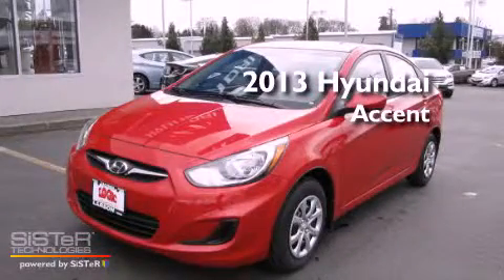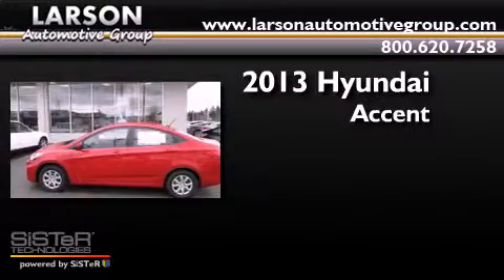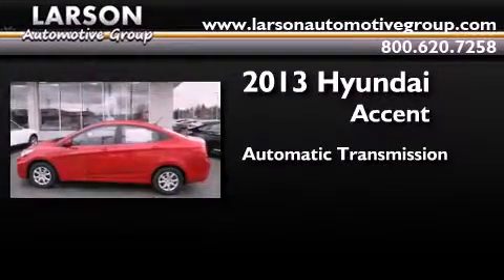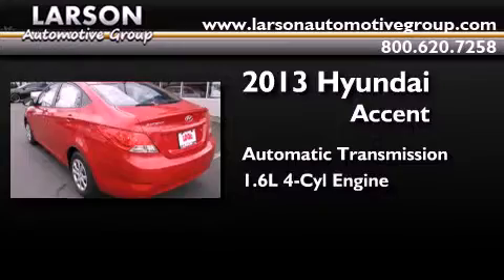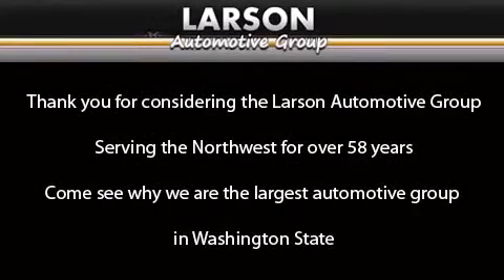2013 Hyundai Accent Puyallup WA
Year : 2013
 Make : Hyundai
 Model : Accent
 Engine : 1.6L I4
 Trans . : Automatic
 Exterior : Boston Red
 Miles : 25
 Interior : Gray
 Stock : 429327

 2013 Hyundai Accent Puyallup WA